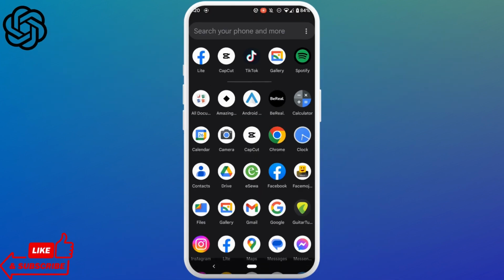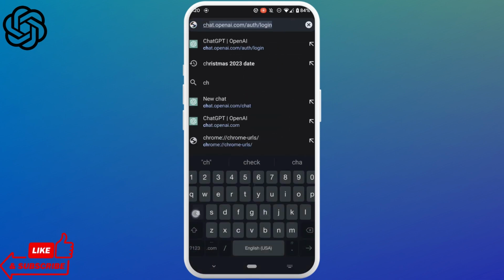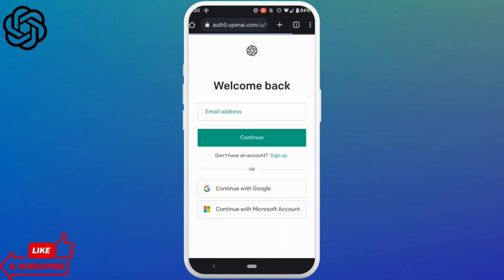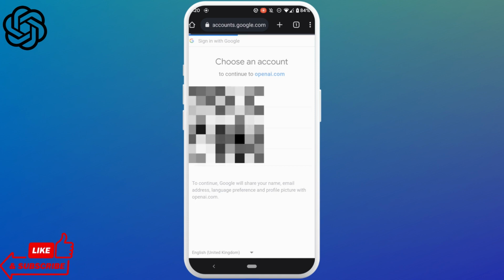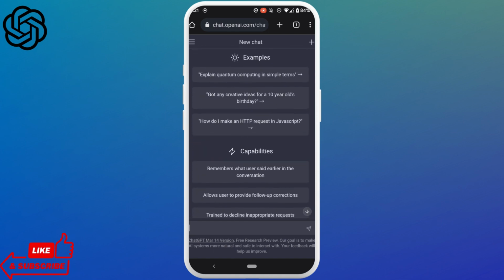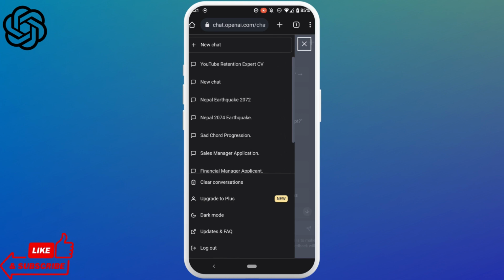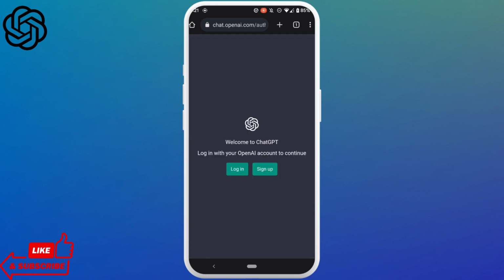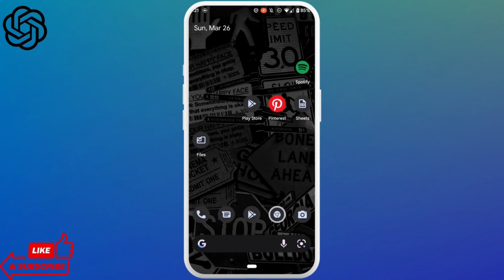How To Sign Out of Chat GPT? Procedure Of Logging Out 2023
🔐 Welcome back to Login Giants! In today's video, we'll show you how to sign out of Chat GPT in 2023. Ensure the security of your account with proper logout procedures!

🤖 Chat GPT is a powerful AI language model designed for generating text and interactive conversations. As a user, it's important to know how to sign out of Chat GPT to maintain the security and privacy of your account. In this tutorial, we'll guide you through the procedure of logging out of Chat GPT step by step.

📌 Timestamps:

0:00 - Introduction
0:05 - How To Sign Out of ChatGPT
0:10 - Open ChatGPT Official Website
0:20 - Login To Your ChatGPT Account
0:35 - Logout Of ChatGPT Account